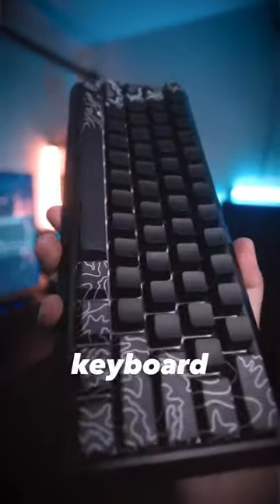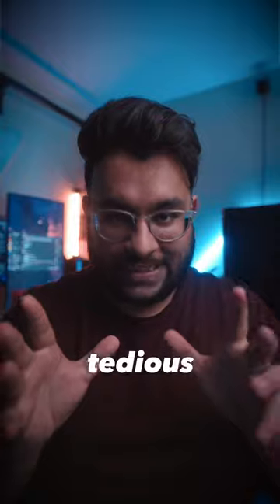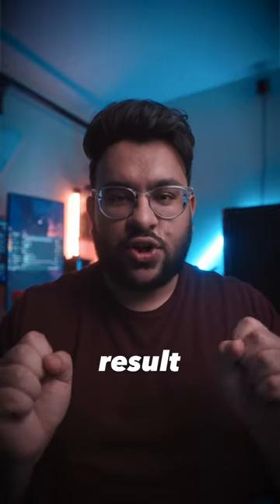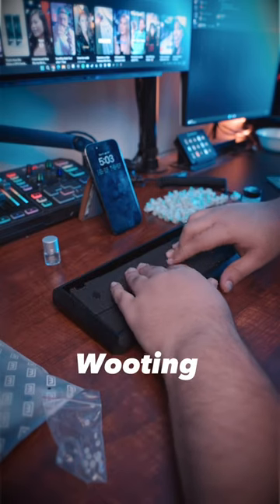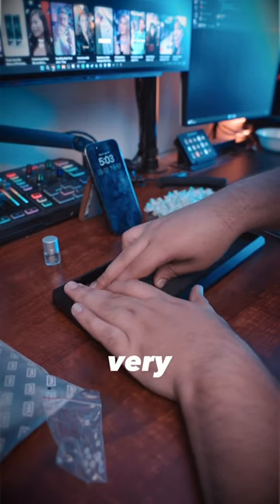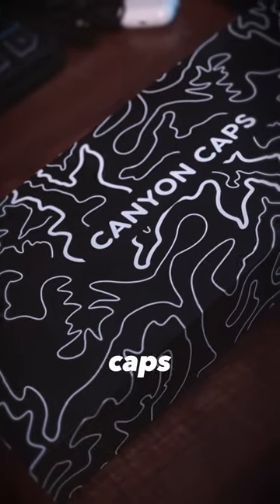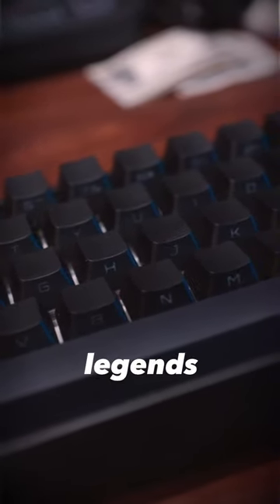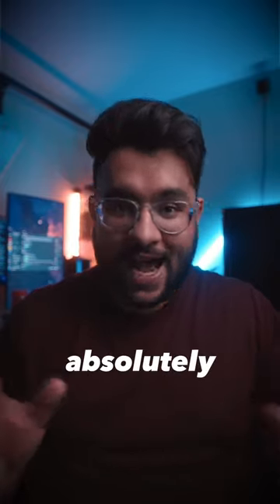This is my Fully Custom Modded Wooting Keyboard